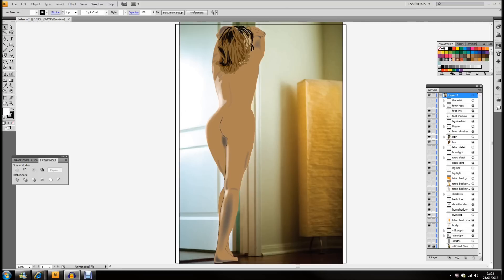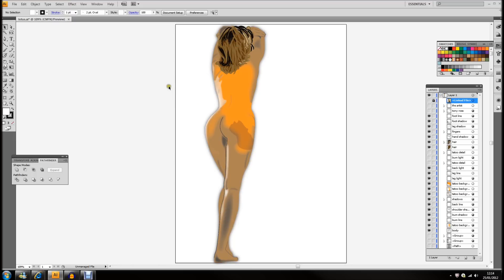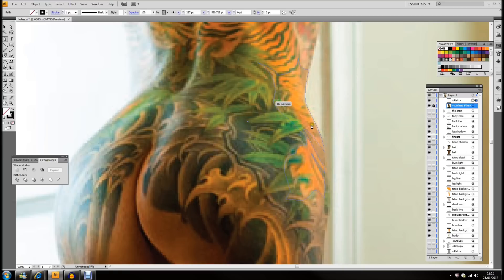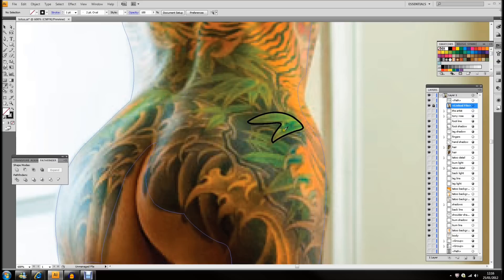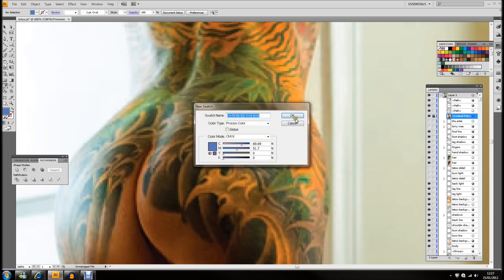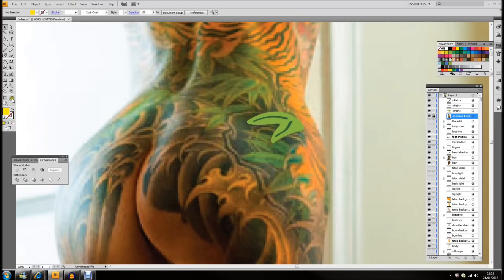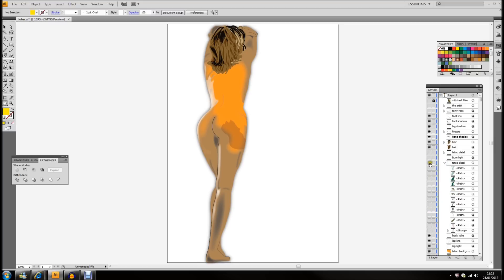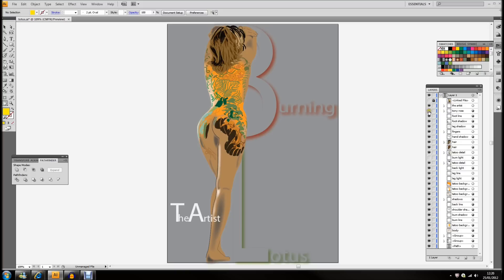The Making Of Burning Lotus part3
This is a tutorial video for beginers on Illustrator CS4